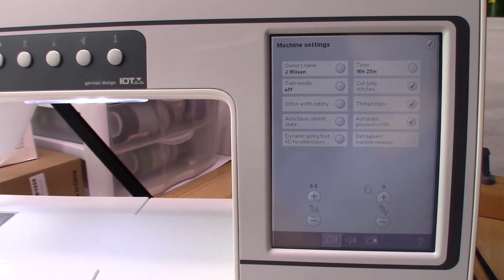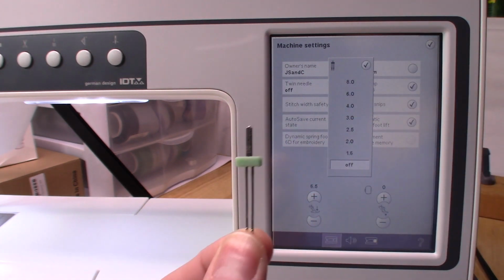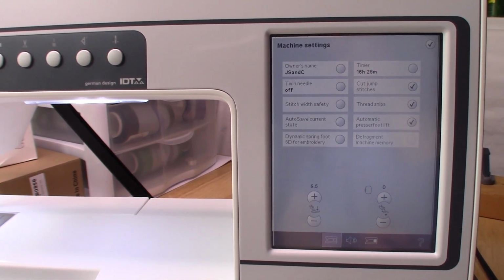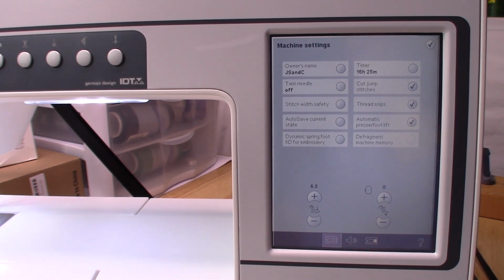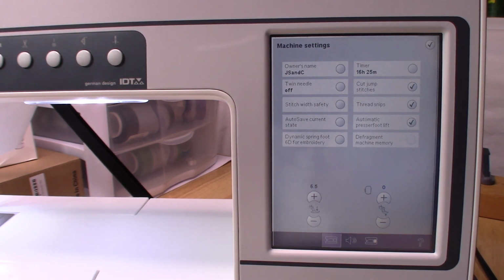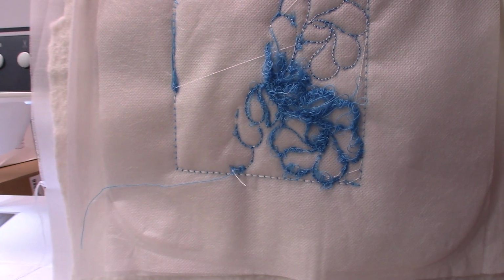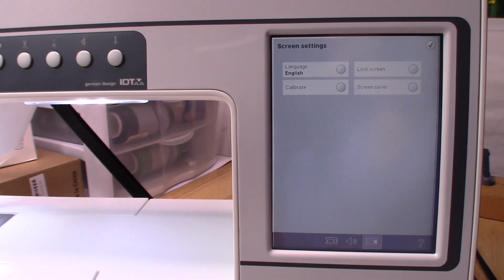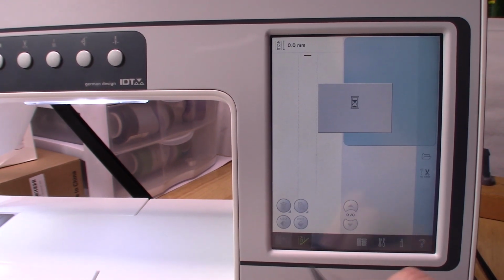Pfaff Creative 4 0 Settings Menu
In this video I go over the setting menu of the Pfaff Creative 4.0 sewing and embroidery machine. I show you how to adjust the settings to whatever you need them to be.